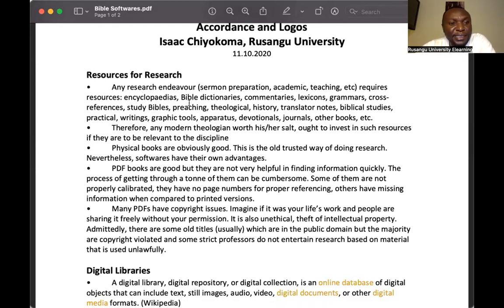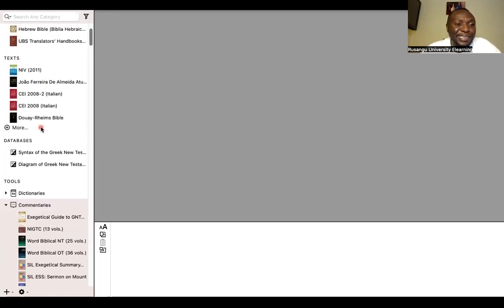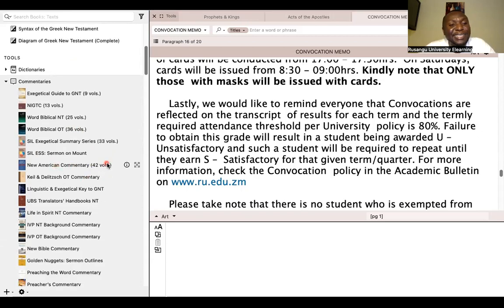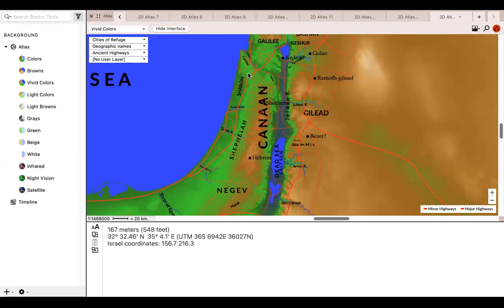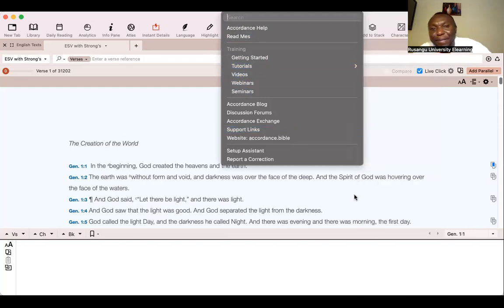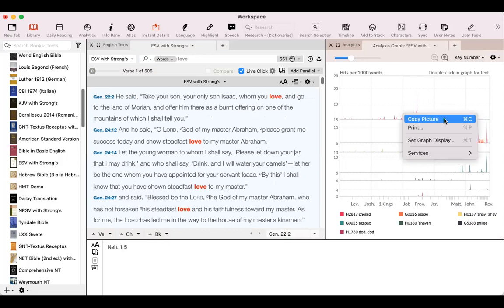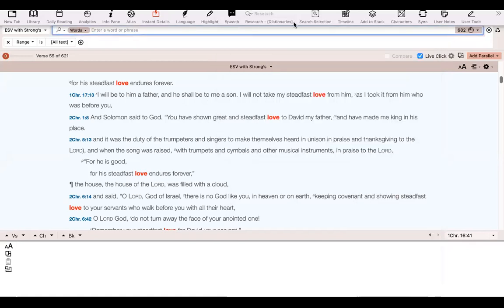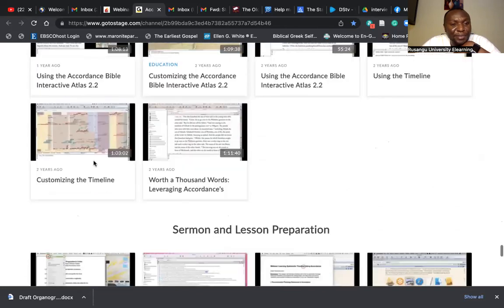Accordance Bible Software Orientation for RU Students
Orientation for RU students who purchased Accordance Bible Software, a Super Bundle for Developing Countries. This was done via Zoom on 17th October 2022